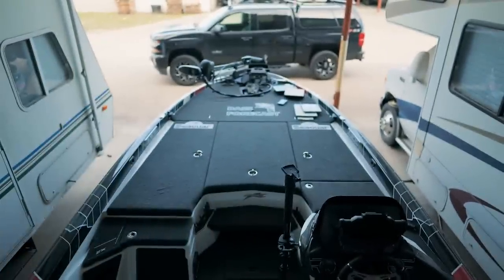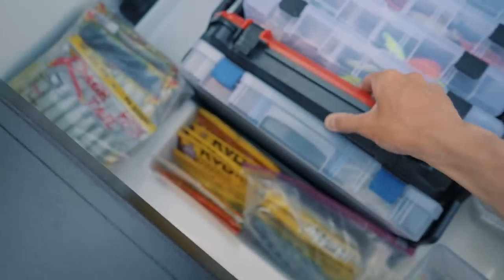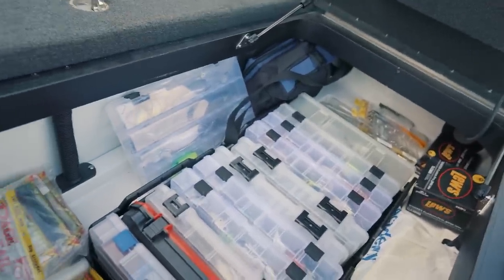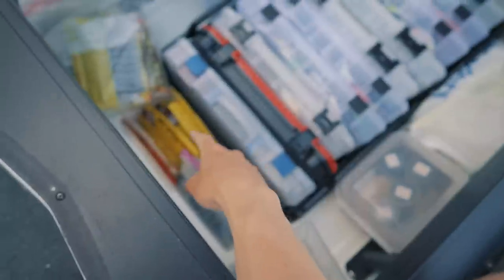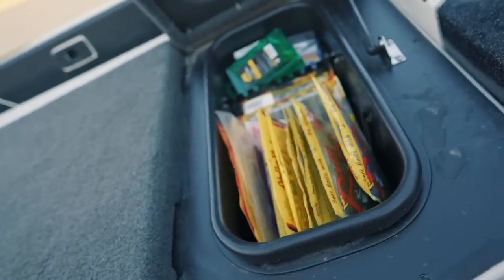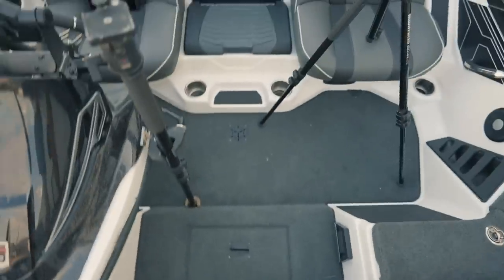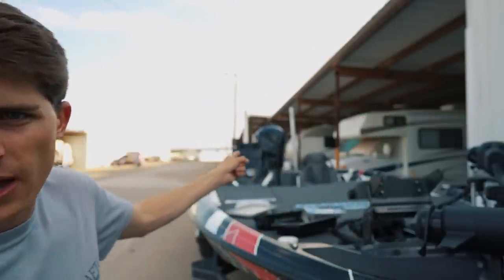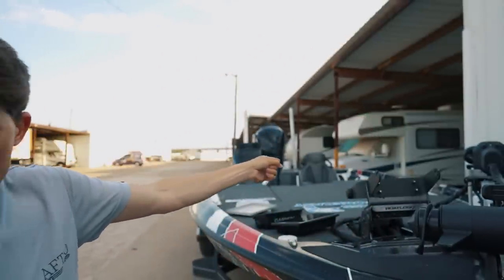Bass Boat TACKLE Storage TIPS To Help EVERY ANGLER! (Skeeter FXR21)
Do you want to know how I store all of my rods, reels, tackle, and accessories within my Skeeter FXR21 bass boat?? In this video I break all that down with my exact methods for storage and why I believe my boat is an absolute fishing machine!! If you have any other bass boat videos you want me to make, drop the suggestion in the comments section below!